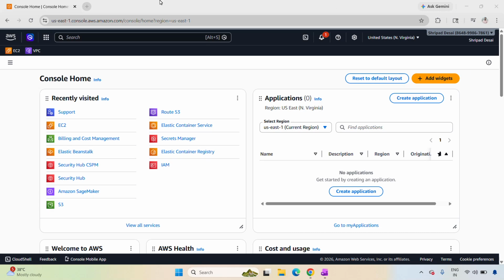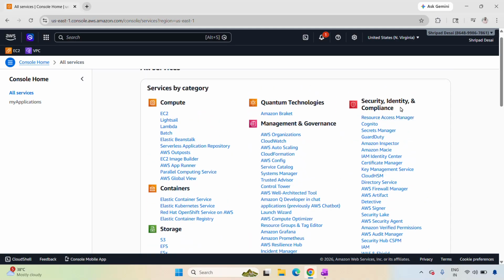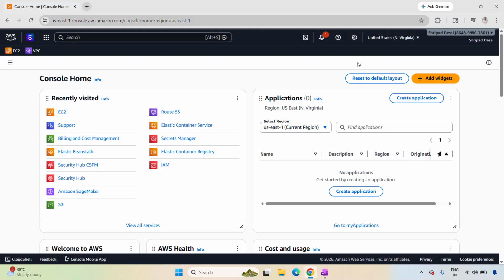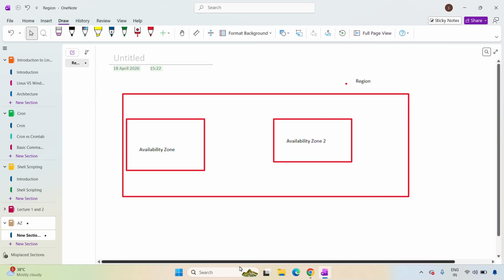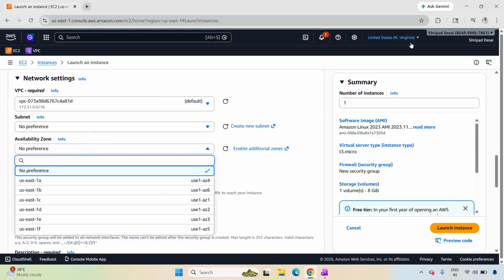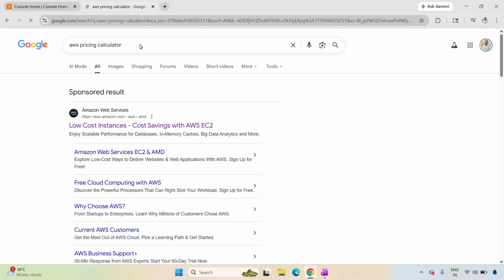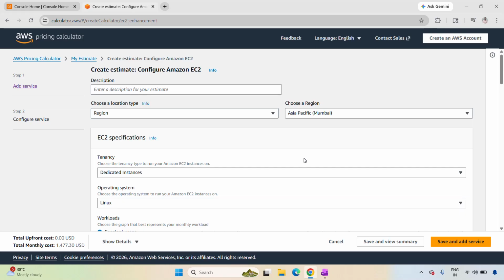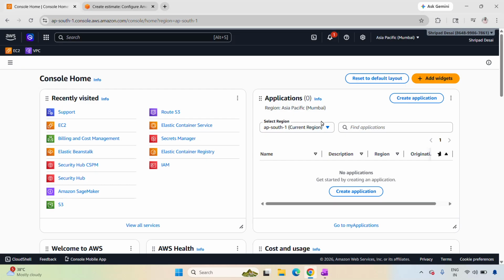Master AWS Basics for Beginners 🚀 | Console, Regions, Availability Zones & Pricing Explained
🚀 Welcome to this complete beginner-friendly guide to Amazon Web Services (AWS)!

In this video, I walk you through the AWS Console and give you a clear understanding of the AWS platform fundamentals. Whether you're just starting your cloud journey or preparing for certifications, this video will help you build a strong foundation.

🔍 What you'll learn in this video:

Overview of the AWS Console
Key AWS service categories:
Compute
Storage
Networking
Databases
Migration & Transfer
Analytics
Management & Governance
Security
Understanding Regions & Availability Zones (High Availability explained)
How AWS ensures fault tolerance and data protection
Introduction to Billing & Cost Management
How to use the AWS Pricing Calculator to estimate EC2 costs
Generating professional cost estimate PDFs
How to raise AWS support tickets for billing issues

💡 By the end of this video, you'll have a solid understanding of AWS basics and how to confidently navigate the platform.